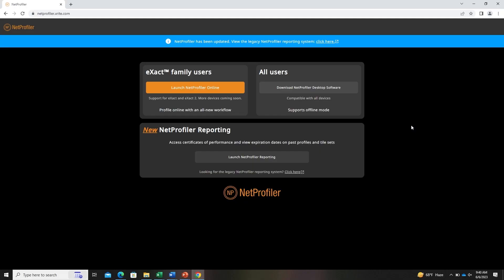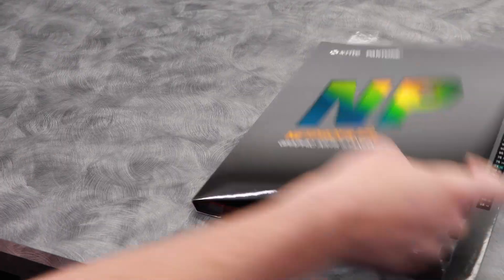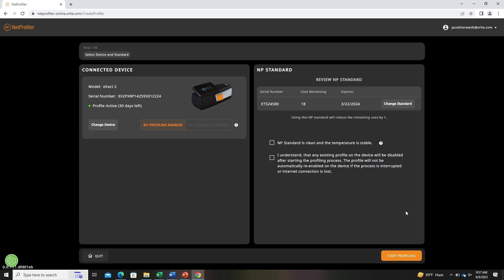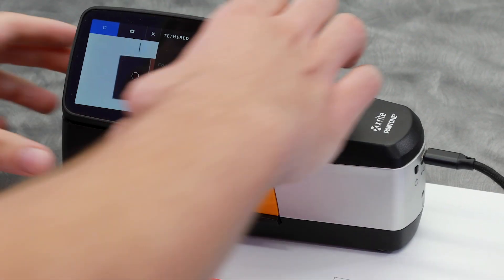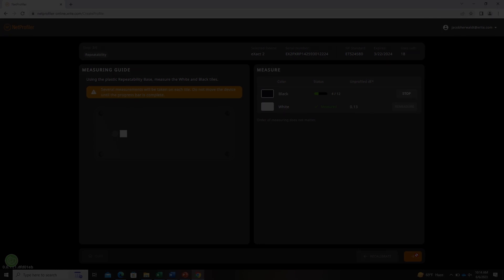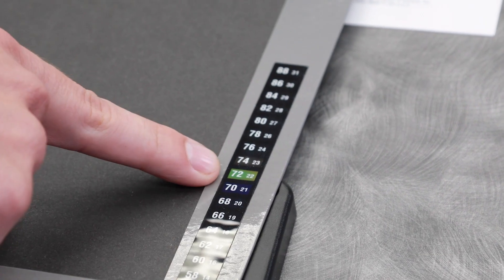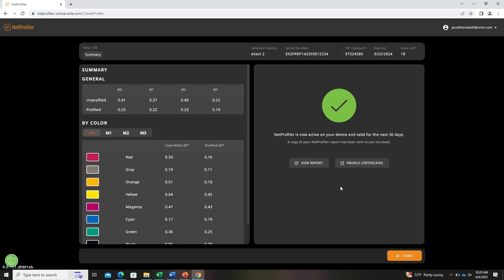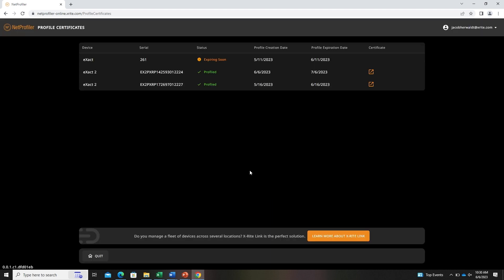How to Optimize Your eXact 2 Performance with NetProfiler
Jake Herwaldt, Product Manager of Service Software Solutions at X-Rite, demonstrates how to use NetProfiler. NetProfiler is a cloud-based platform that allows you to verify, optimize, and validate the performance of your device from the convenience of your own facility, ensuring your color measurement devices meet or exceed performance specifications.

00:00 Introduction
00:47 Selecting Device & Standard
02:02 UV / Polarization
03:02 Repeatability
03:41 Create Profile
04:46 Validate Profile
05:24 Summary